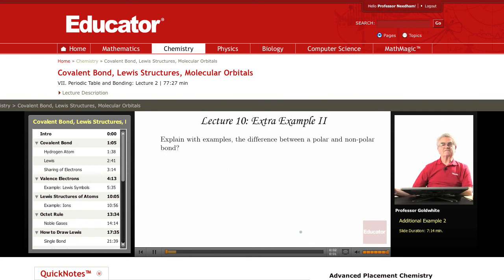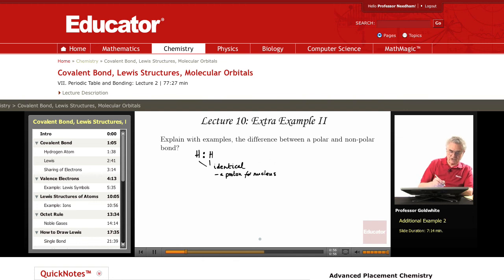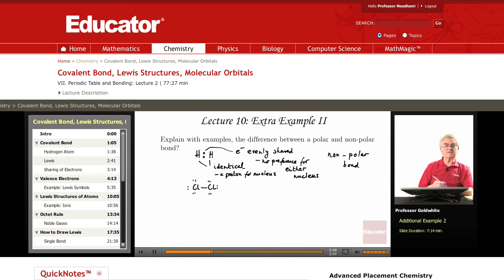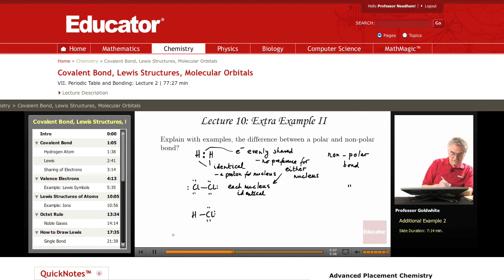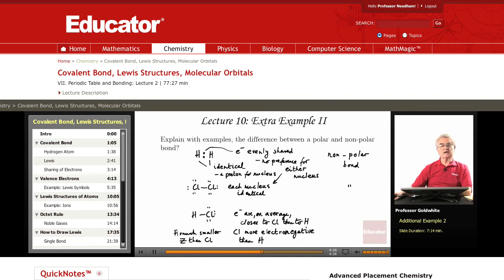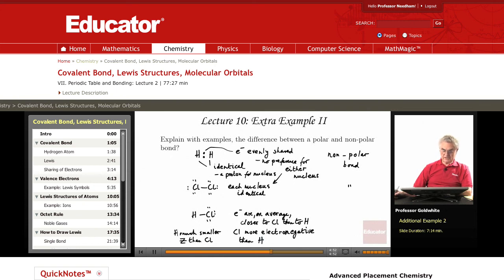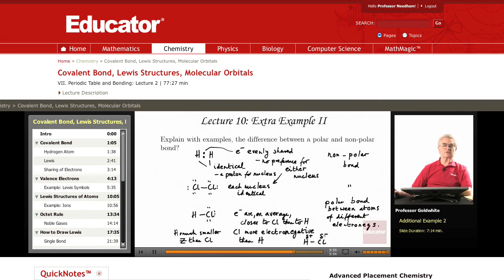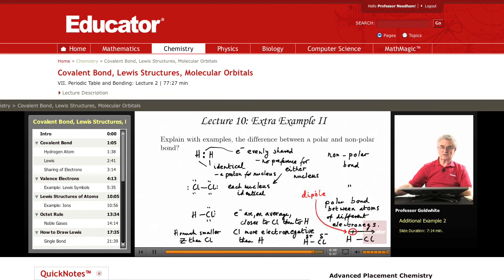"Covalent Bonds & Polar Bonds" | Chemistry with Educator.com